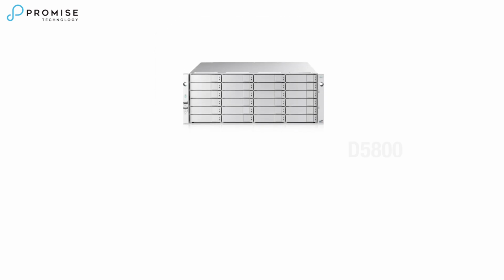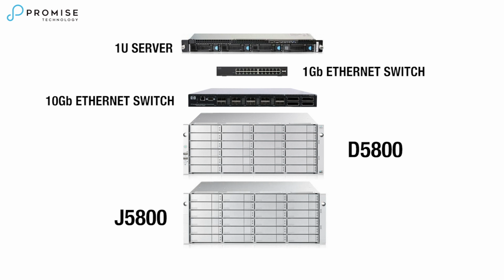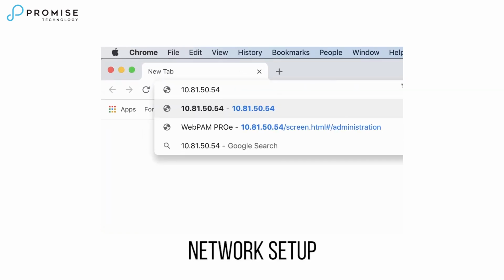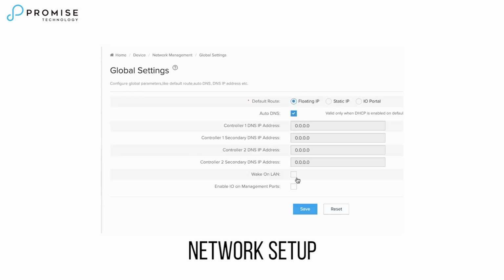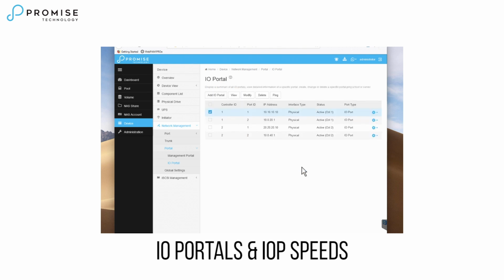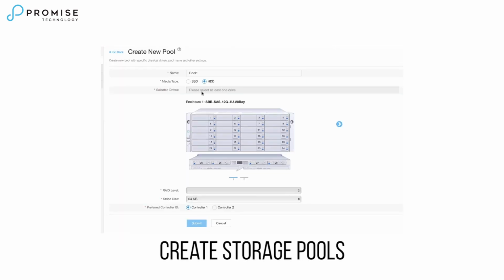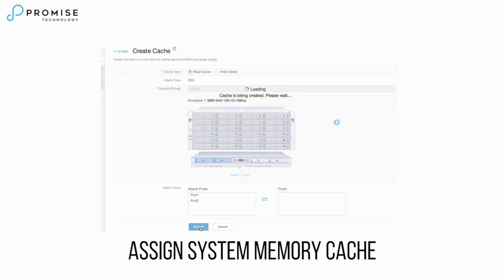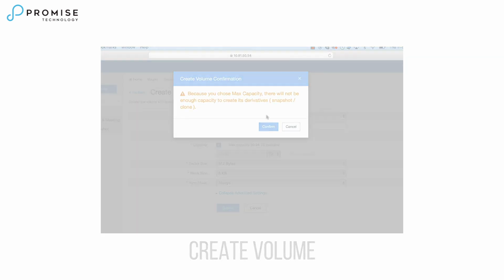VTrak D5000 Series Software Setup